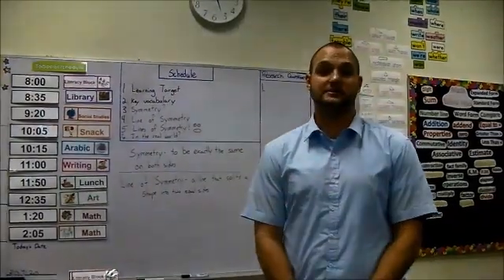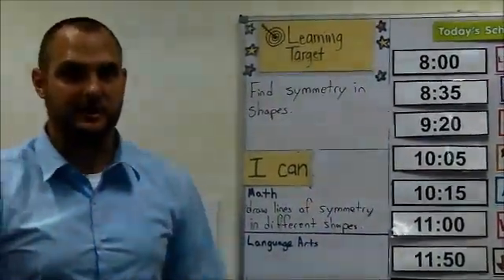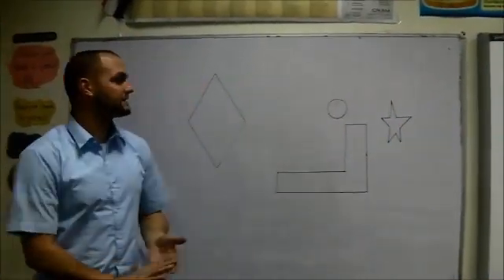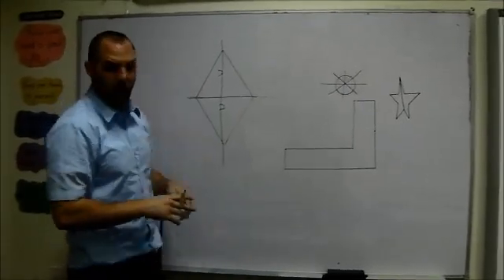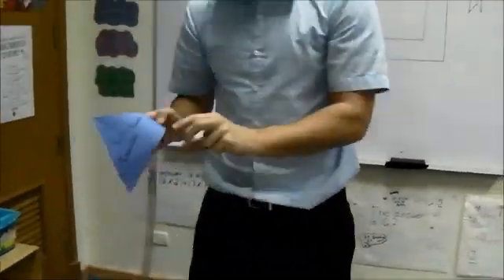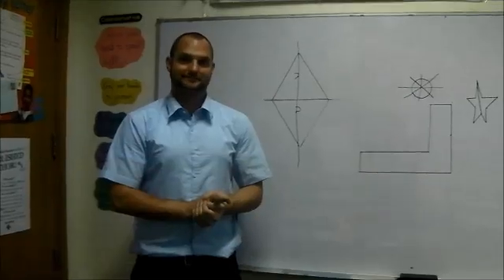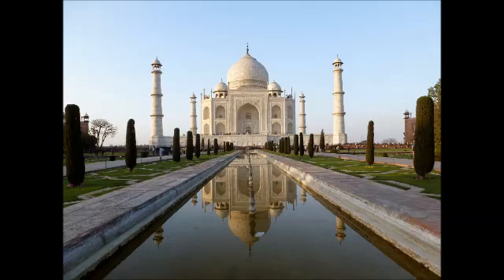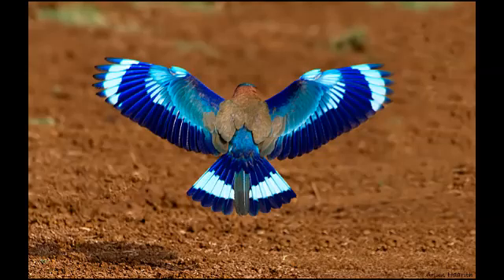Symmetry in Solid and Plane Figures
This is a video lesson about symmetry and lines of symmetry in 2D and 3D figures. We discuss them in drawings and in real life.